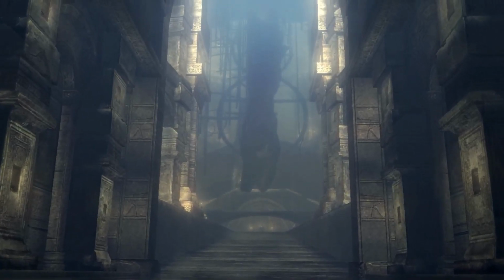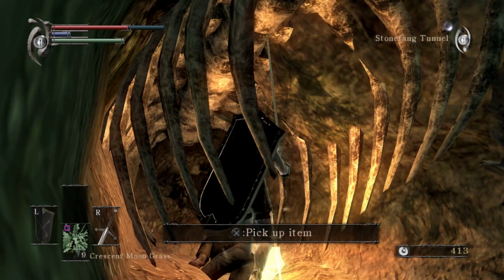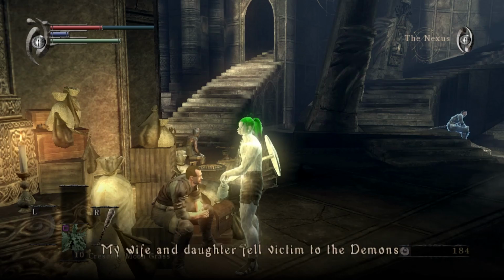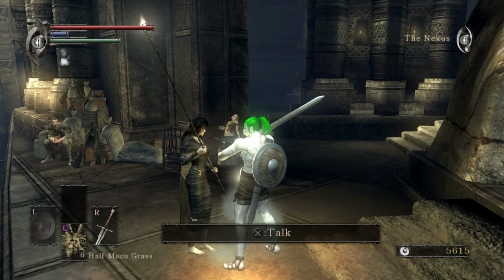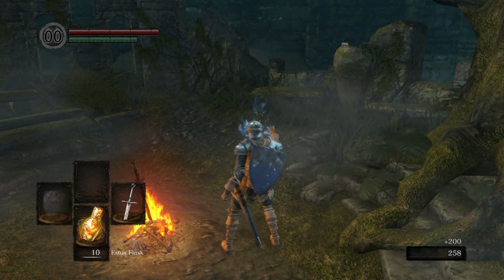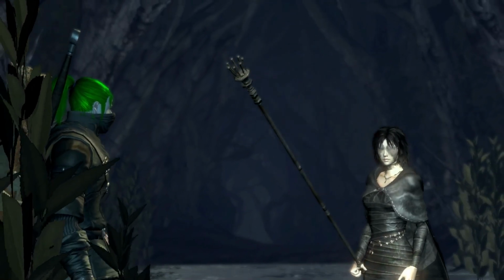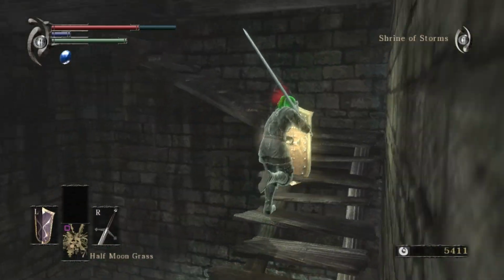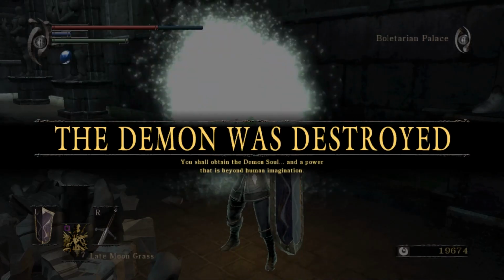Ranking the Legacy Mechanics of Demon's Souls that Inspired Future Games!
This is a bit of an odd video, but I'm taking a look at a variety of Mechanics that originated in Demon's Souls, which then went on to be featured in future Soulsborne games.

I also highlight a couple of Legacy Mechanics that never left Demon's Souls, and for good reason. We have to respect the lost uncle of Soulsborne games, after all!

✦ Footage Used ✦
Dark Souls Gravelording Footage @illusorywall
Dark Souls II Majula Footage @brandonreeb8496
Dark Souls II Let's Play Footage @FightinCowboy
Dark Souls II Lifegem Footage @coriemdscott
Dark Souls II NG+ Footage @BlueLizardJello
Dark Souls II Infusion Guide @gamezone
Bear Seek Seek Lest @nathinhere2151
Bloodborne Let's Play Footage @FightinCowboy
Bloodborne Blood Vial Footage @kincoldblood2662
Dark Souls III Firelink Footage @bluegamers2636
Sekiro Dilapidated Temple Footage @FightinCowboy
Elden Ring Roundtable Hold Footage @FightinCowboy
Melina Footage @Rolledorso

✦ Patrons ✦
AuthorAdena
Lasse
Randomguy123
Dezombieslayer78
Nifty Nick
JackHeadphonius
HyraxNixus

Intro: 0:00
Consumable Healing: 1:08
World Tendency: 3:27
Disconnected Hubs: 5:20
Item Burden: 6:49
Level Up Maiden: 8:20
Weapon Upgrades: 10:02
Magic Mana: 11:34
Gender Specific Armour: 12:17
Soul Form & Body Form: 12:52
Outro: 15:21